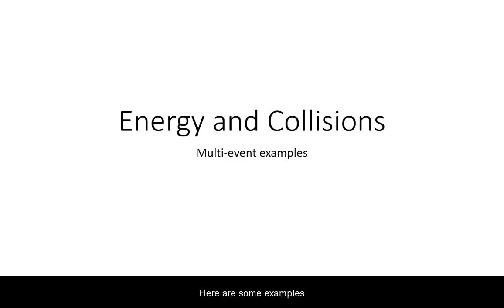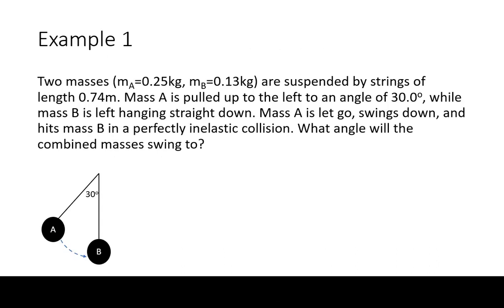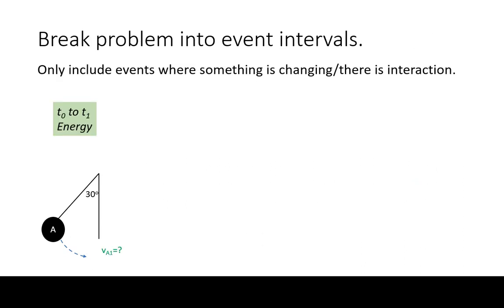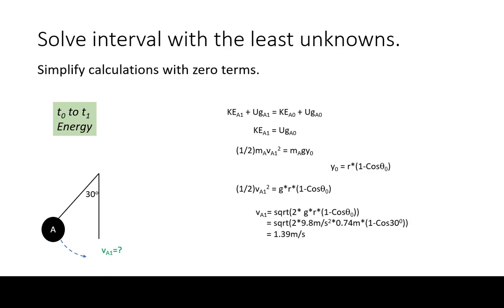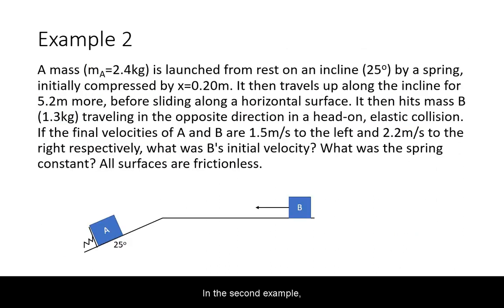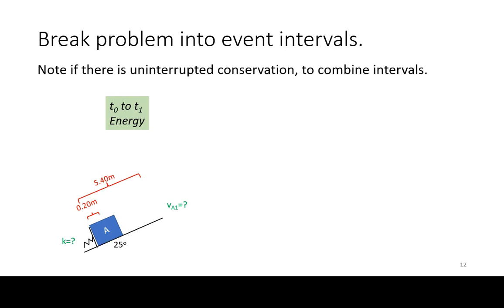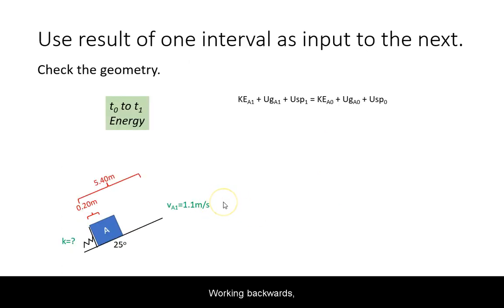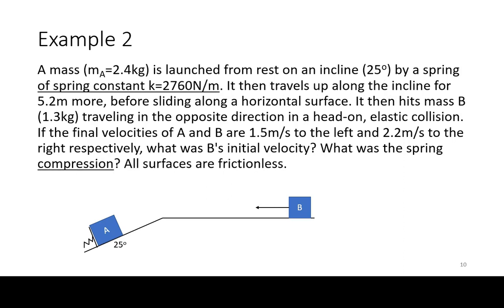Collisions: Multi-Event Examples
0:19 Strategies for solving multi-event interval problems.
1:59 Example 1: swinging balls colliding.
7:34 Example 2: mass launched collides head-on with an oncoming mass
12:45 Sendoff.